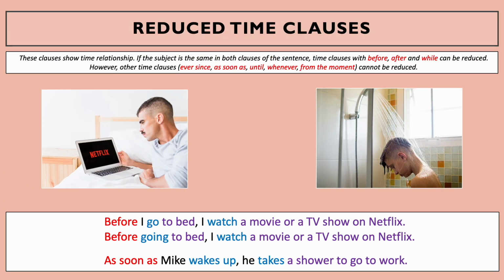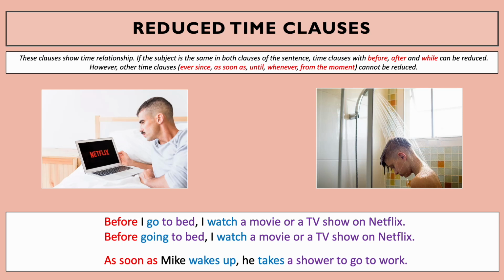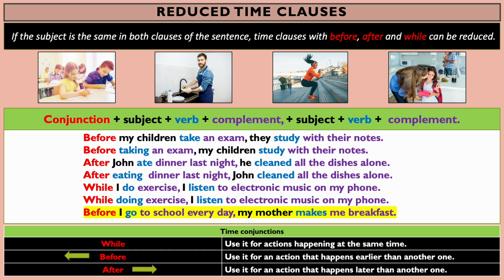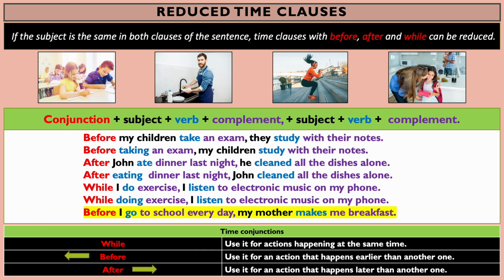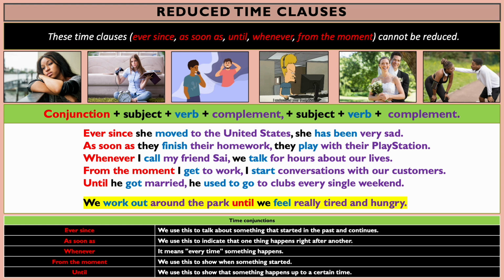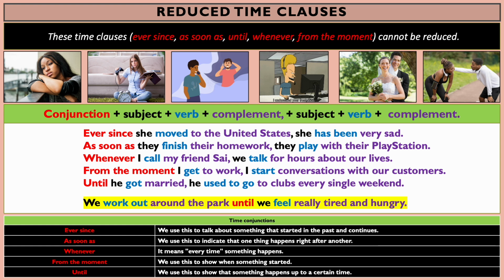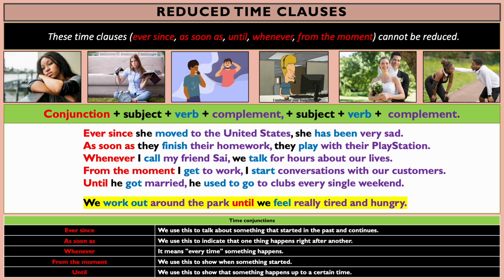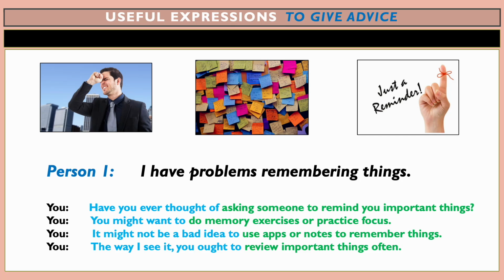Passages Book 1 – Unit 4A (Early birds & Night owls)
Passages 1 – Unit 4A.

Phrasal verbs for energy and sleep
Reduced Time Clauses
Expressions to give advice